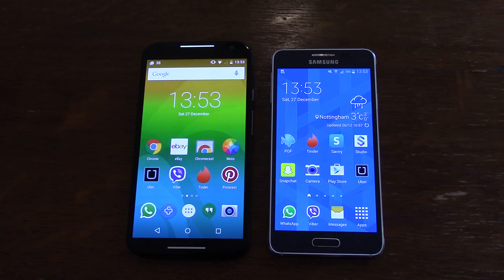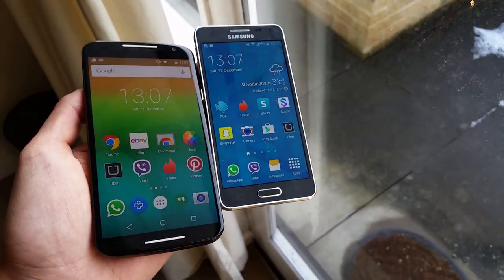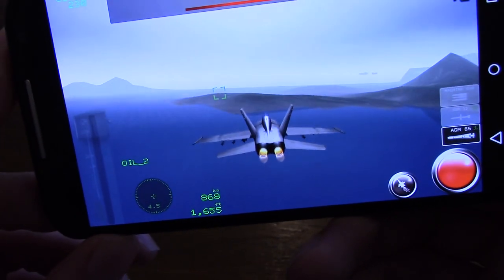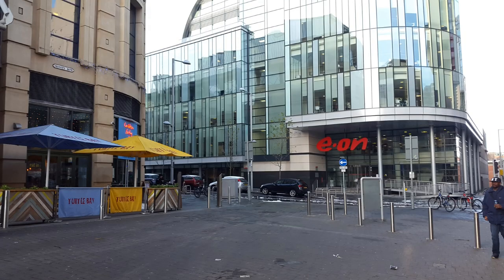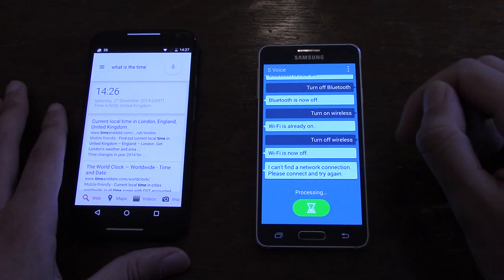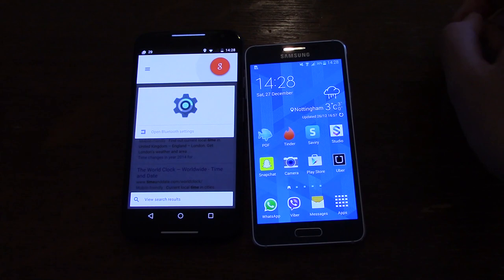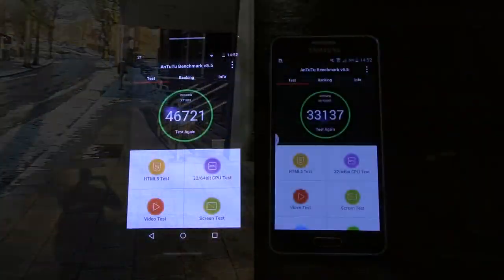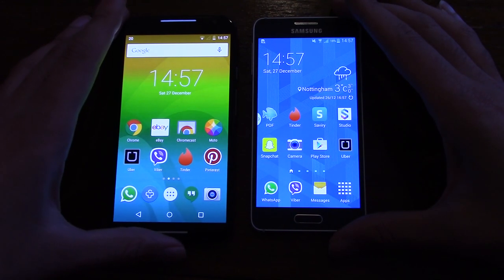Moto X 2014 VS Galaxy Alpha - Review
Comparison review of the Suave Moto X 2014 vs the Sexy Galaxy Alpha.

With its larger 5.2-inch display, the phone now measures 5.54 inches tall, 2.85 inches wide, and 0.39 inches thick at its deepest (140.8 by 72.4 by 9.9mm). And at 5.08 ounces (144 grams), it's a tad heavier than its predecessor.

The Alpha’s 4.7in Super AMOLED 720p display is a satisfying setup to use in all manner of settings, being perfectly proportioned for one-handed use (making calls and IM), as well as other, more modern things like gaming and media consumption. It is a 720p panel and not quite as sharp as the Galaxy S5’s 1080p setup, but the results are superb across the board with crystal clear detail, near-perfect blacks and excellent brightness levels. You literally won’t notice the difference.